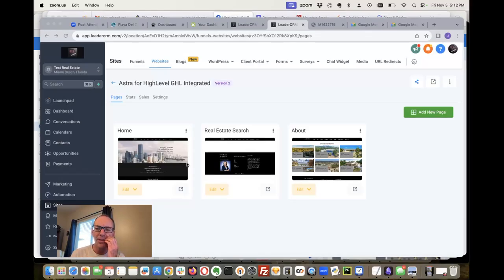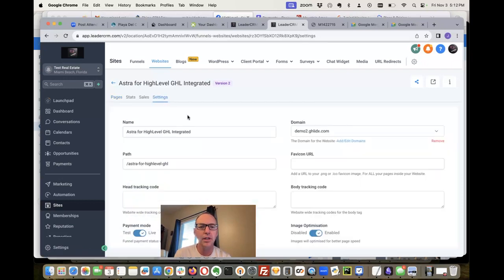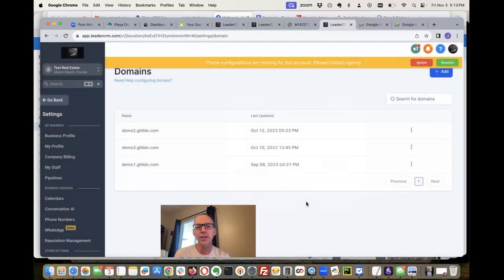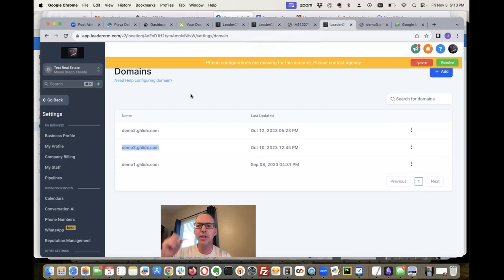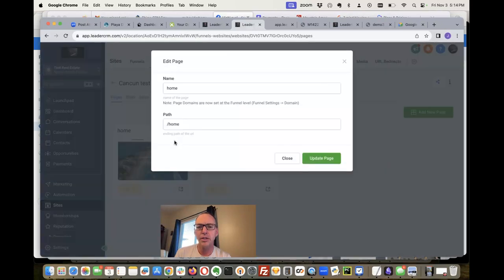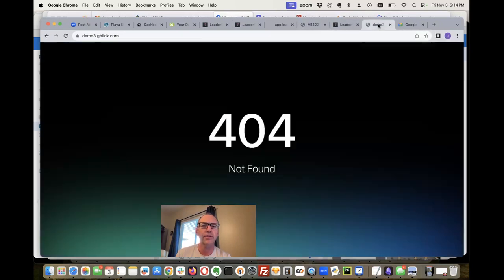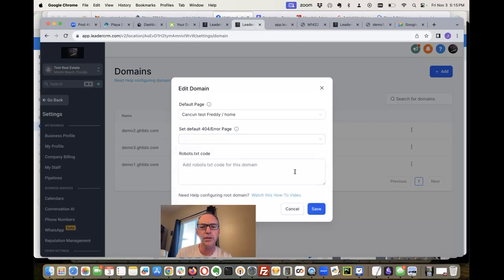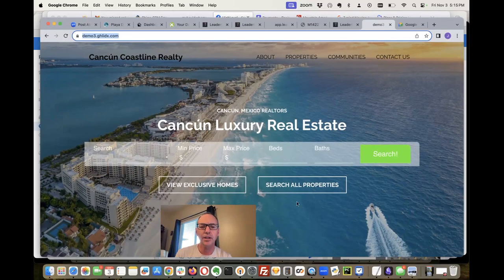How to set the root domain in GHL HighLevel the easiest way in 60 seconds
To set the root domain to not show /home on GHL websites you just need to change a few easy settings in the HighLevel domain settings and you can have this simple task done in less than 60 seconds.